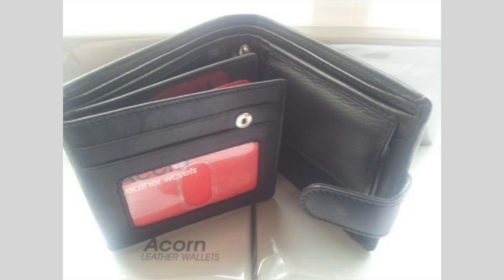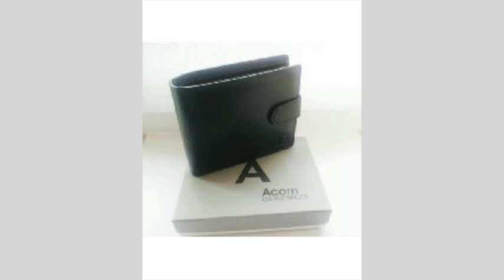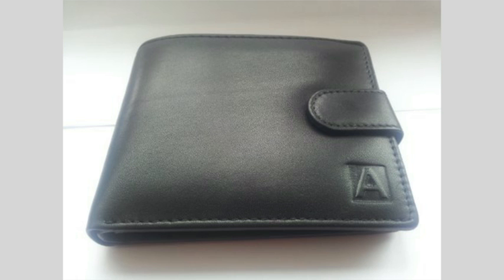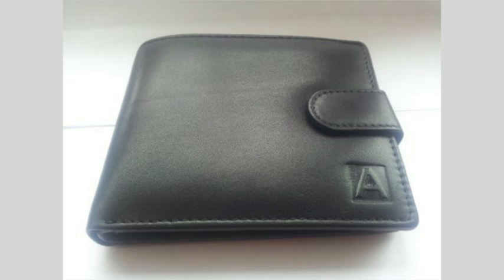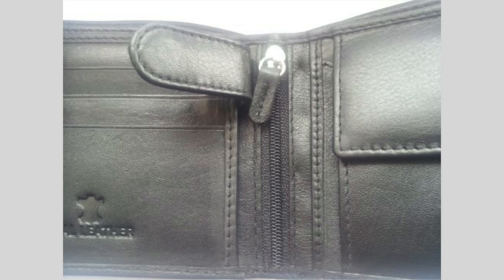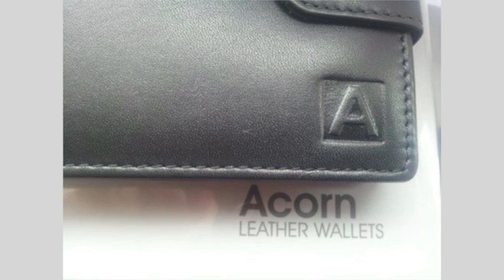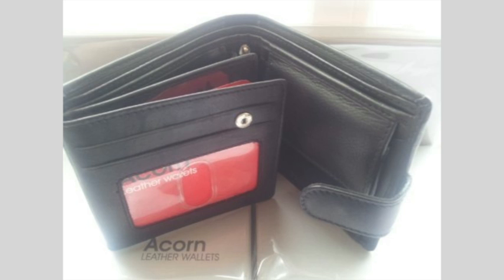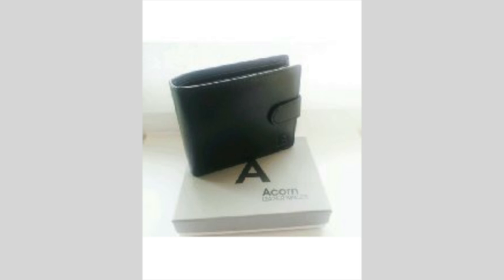MENS ITALIAN DESIGNER LEATHER WALLET GIFT BOXED WALLETS BY ACORN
First impressions were that this wallet has a surprisingly soft leather finish, which is very pleasant to the touch. It also comes with two zip compartments (one full-width) for your coins. There are five other slots for credit cards, stamps and such like and a window-pocket for a photo.

The press-stud closure and stitching didn't strike me as being the highest quality but, at well below high street prices, it's hard to fault this wallet, which serves its purpose exactly as you'd expect.

This was an excellent gift at a great value price, quality leather, smells and looks good. Packaging was simple but perfect. Delivery was prompt. A very happy customer indeed.

Great product, nice soft leather,Good quality, arrived earlier than expected, nice size and looks expensive, well made product, would definatley recommend to others.